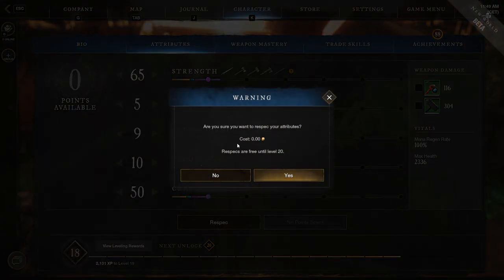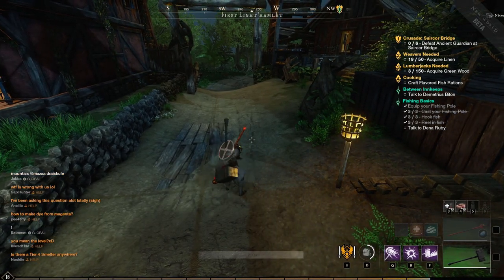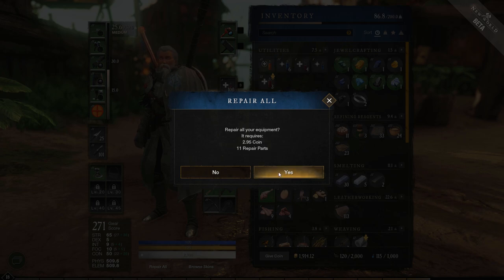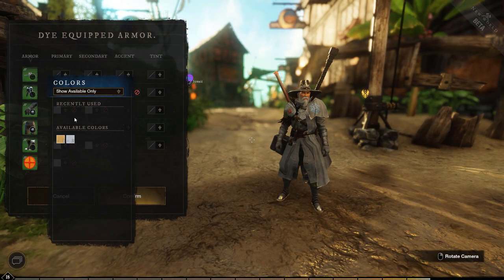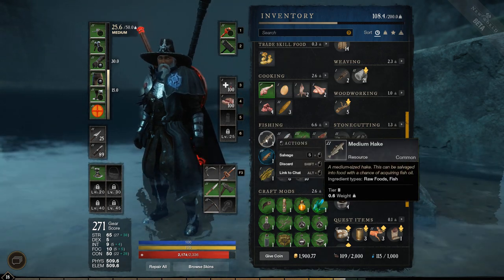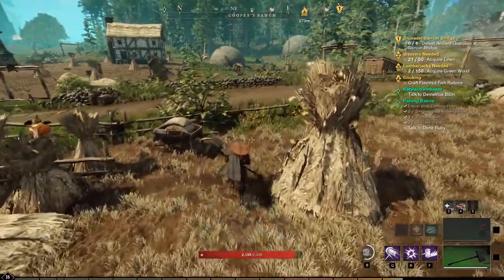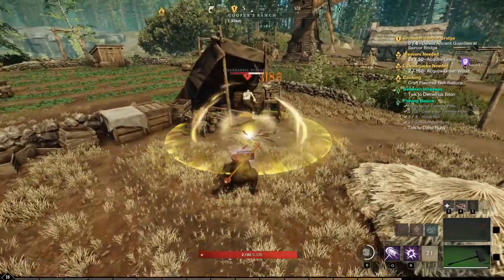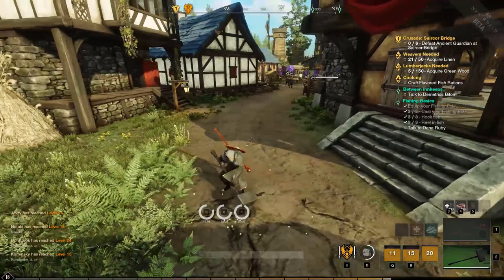NEW WORLD 9 QUICK BEGINNER TIPS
My first 9 beginner tips helping you start off in New World. I think this game looks very promising!

0:00 intro
0:25 tip1 early respec
0:56 tip2 salvaging gear
1:15 tip3 repairing gear
1:40 tip4 dyeing gear
2:15 tip5 getting fish filet
2:42 tip6 auto-traverse
3:08 tip7 floating dmg nrs
3:30 tip8 extra cd timer
4:00 tip9 1 button wpn swap
4:26 outro